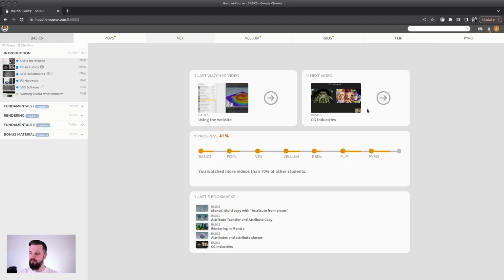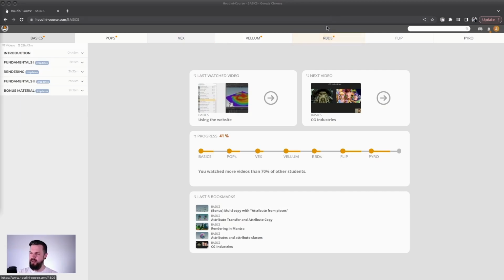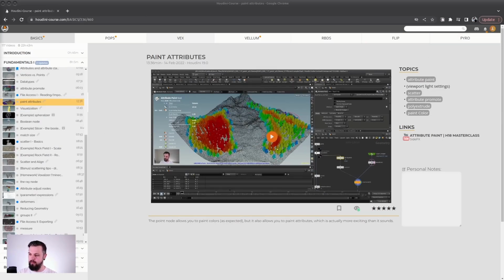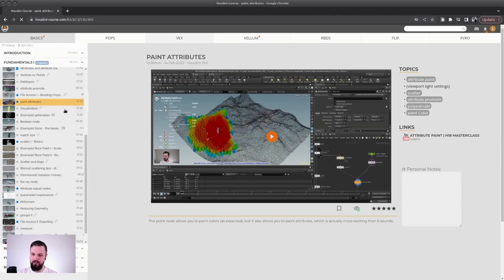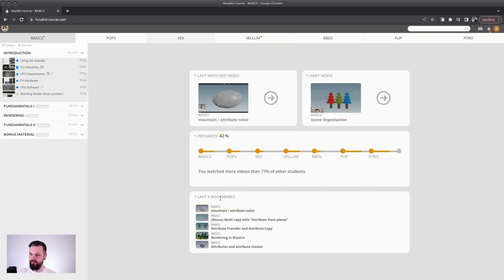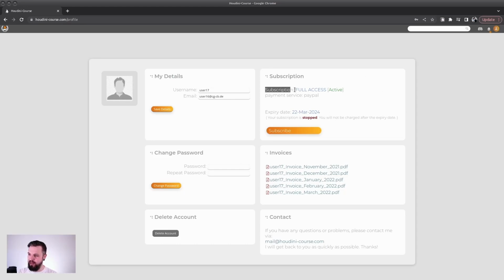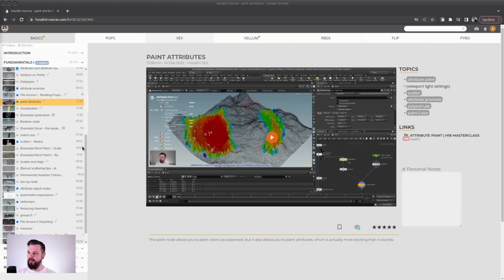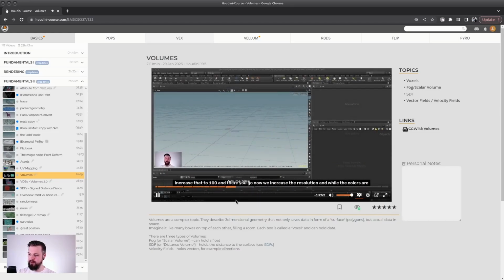1 Using The Website